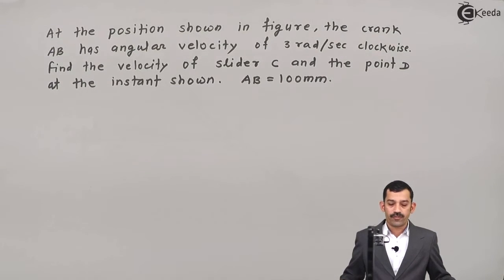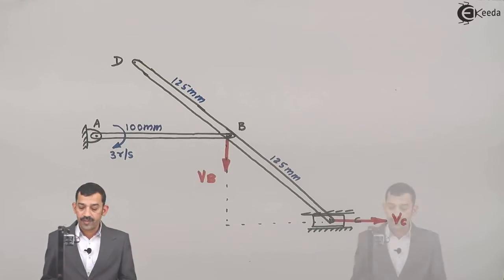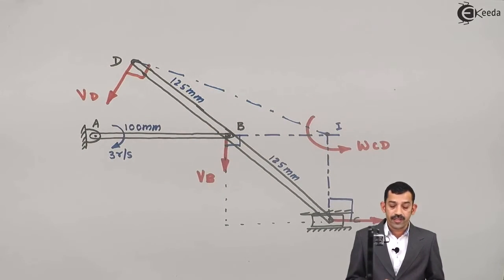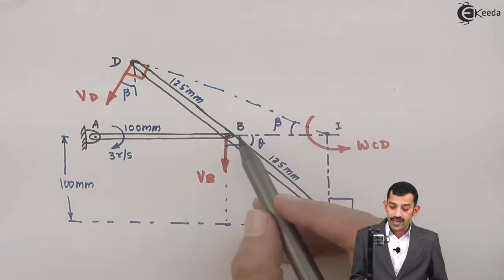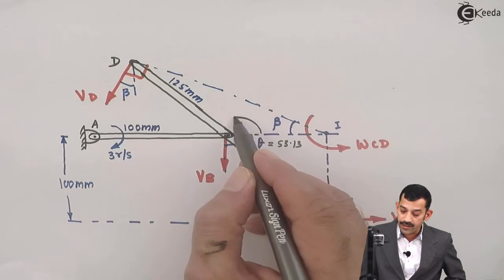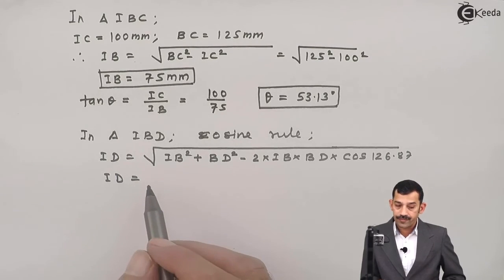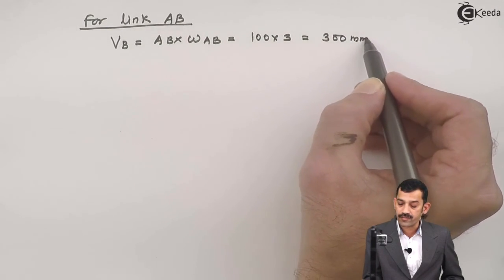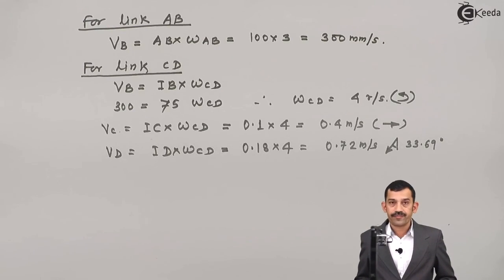Kinematics of Rigid Bodies - Problem 8 - Engineering Mechanics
Video Name -  Kinematics of Rigid Bodies - Problem 8

Chapter - Kinematics of Rigid Bodies

Happy Learning